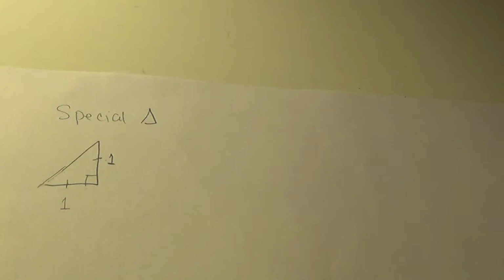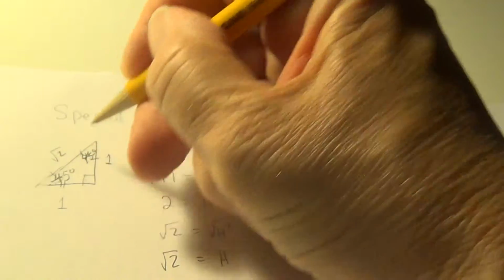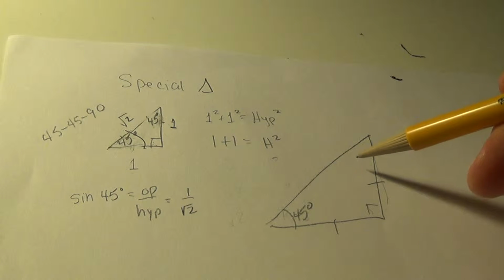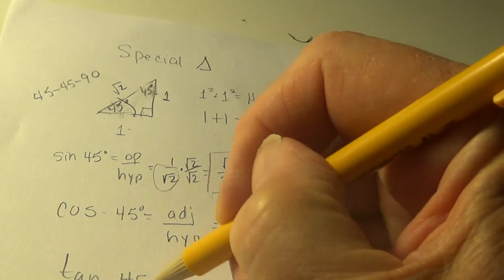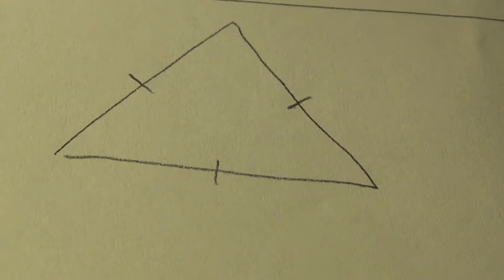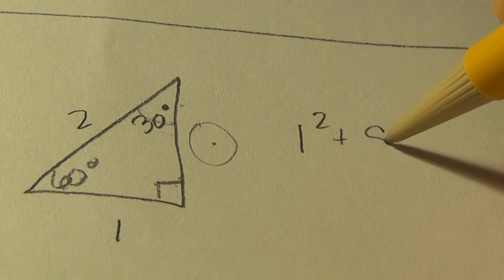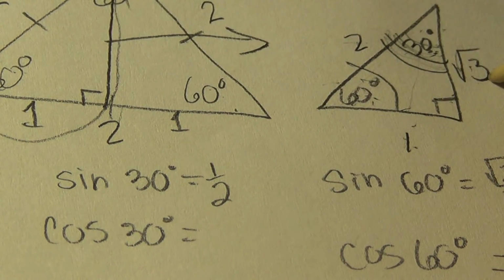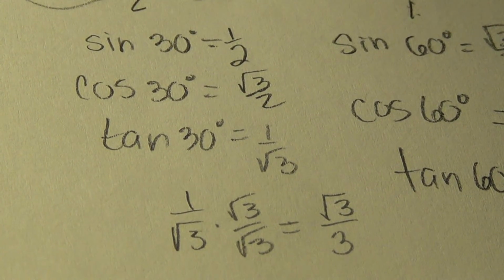PreCalc 9/10/15 part 2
PreCalc 9/10/15 trigfunctions part 2